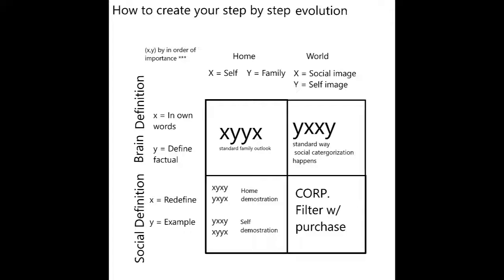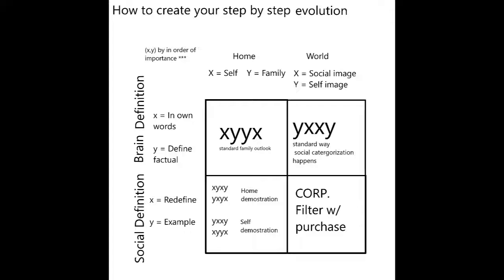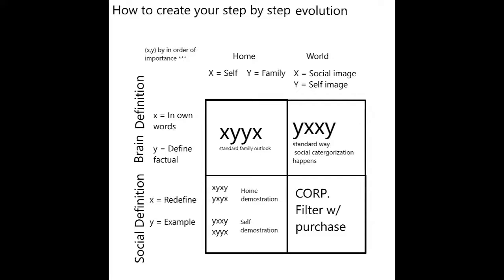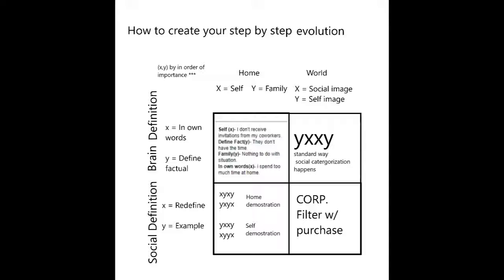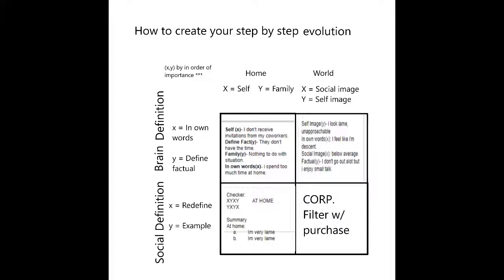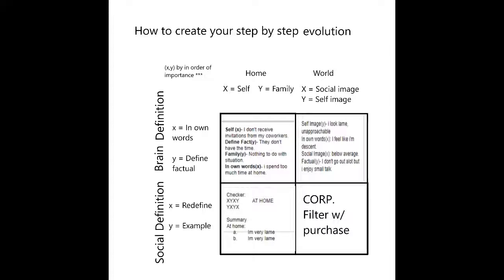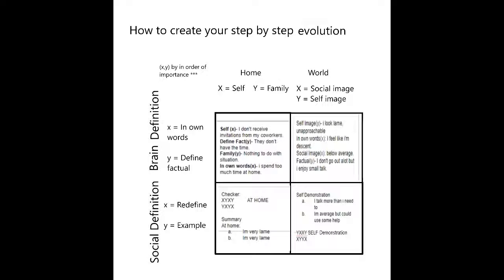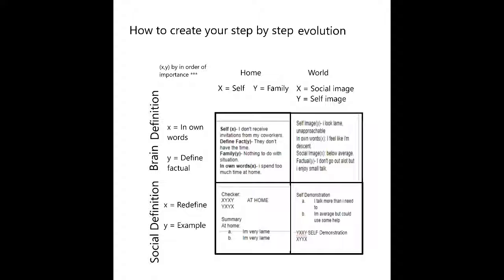Brain Crafting w/ NeuroGENE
This tutorial is for the use of NeuroGENE and NeuroGENE products only. The purpose is to allow users to Brain Craft with the evolution chart that is given by the sponsor NueroGENE.